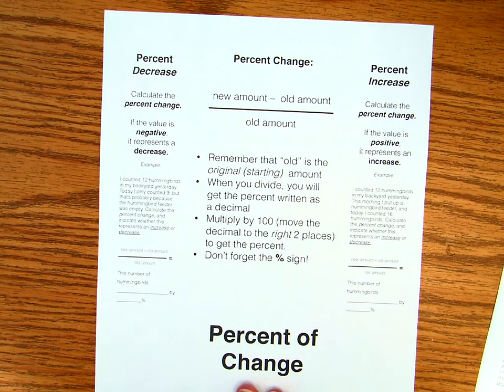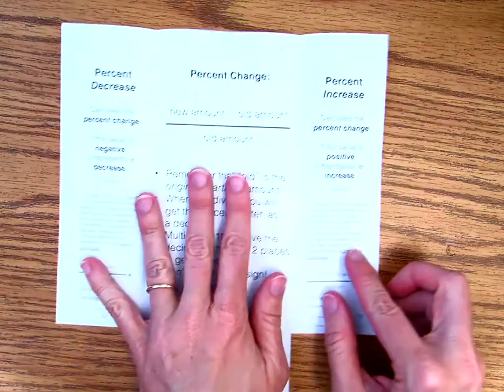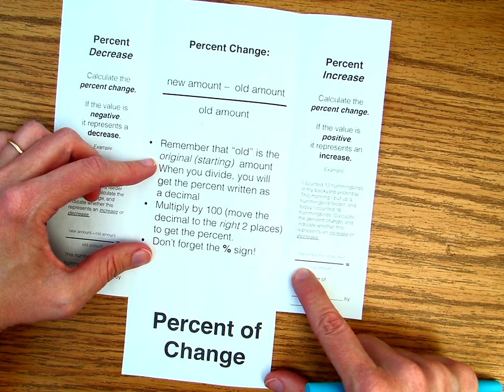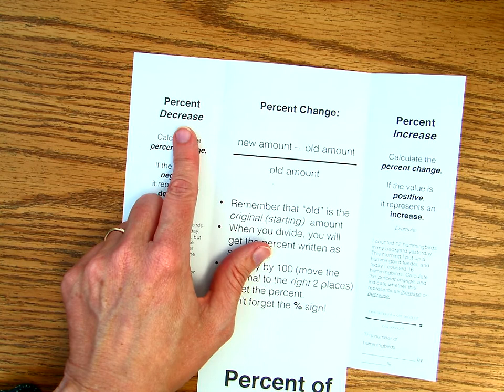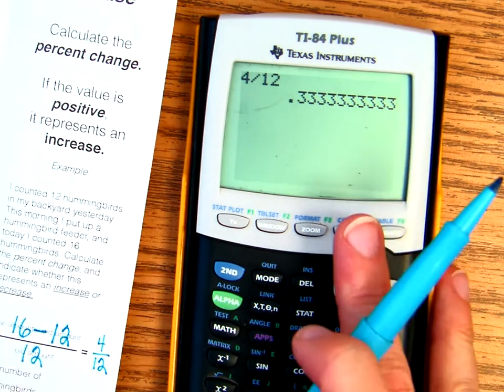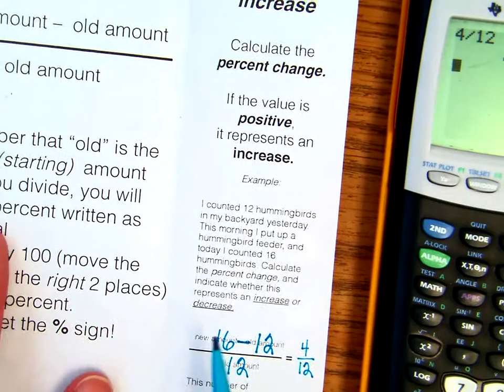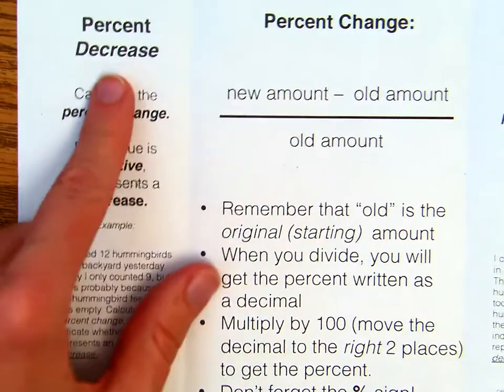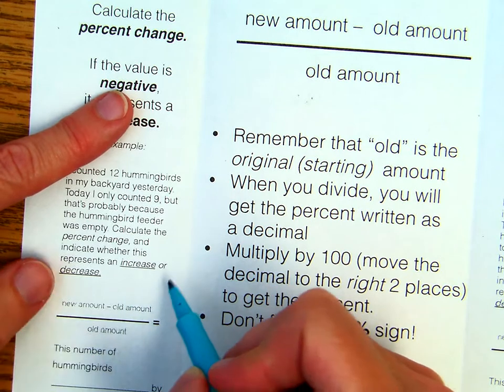Percent of change foldable video